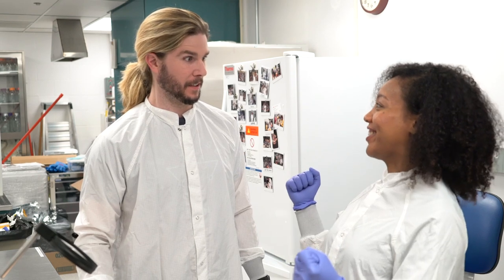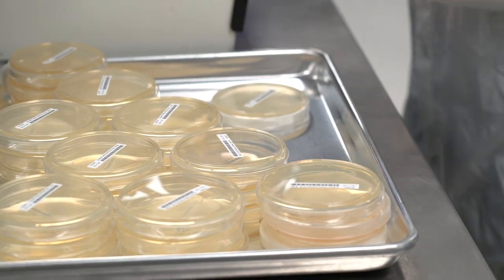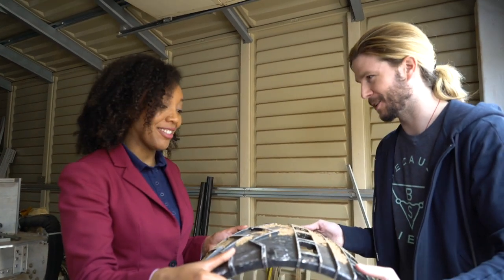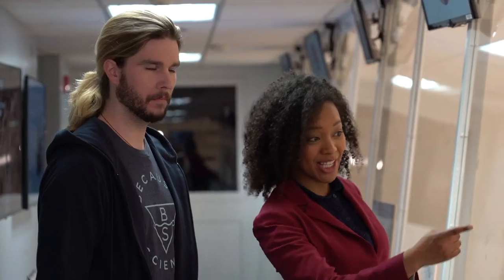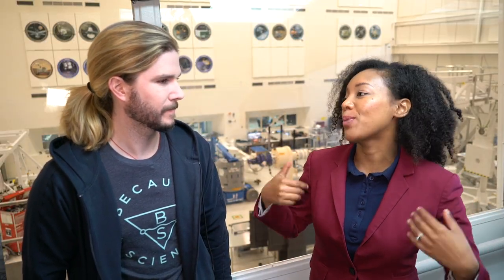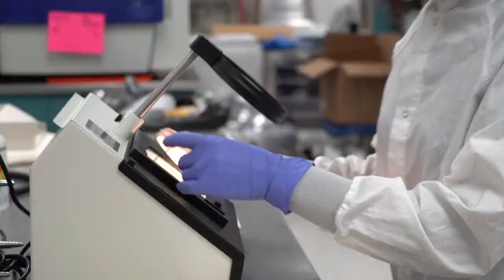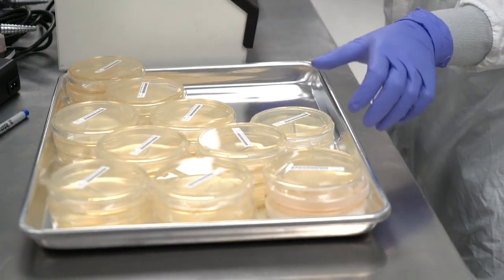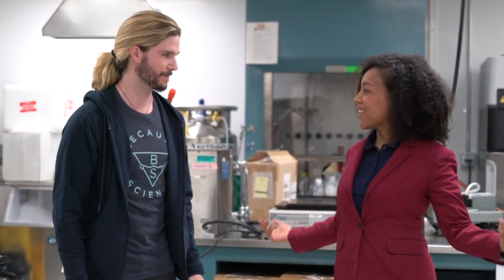Meet NASA’s Real-Life Guardians of the Galaxy (Nerdist News Edition)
Did you know that NASA employs real-life Guardians of the Galaxy? They don’t stop intergalactic menaces with dance-offs; they protect both our planet and other planets from unseen enemies: human bacteria. Join Because Science host Kyle Hill as he explores the Jet Propulsion Laboratory with Planetary Protection Engineer Dr. Moogega Stricker to learn all about the important work she and her team do.